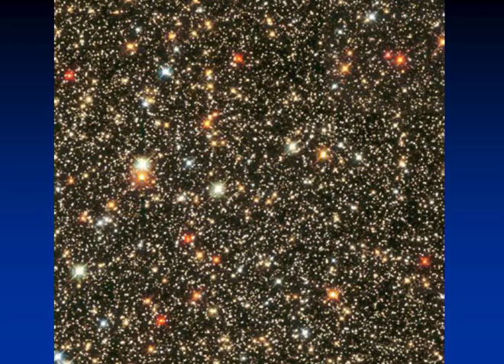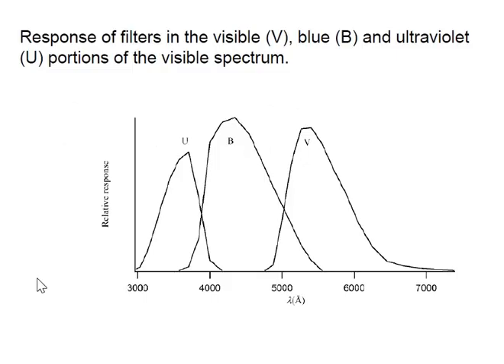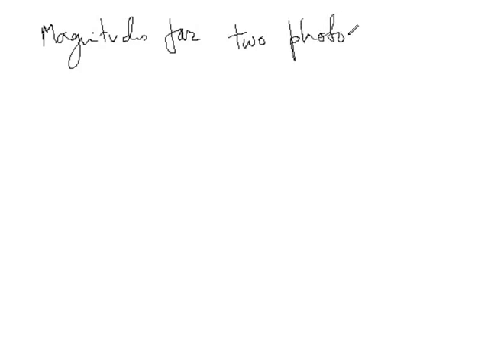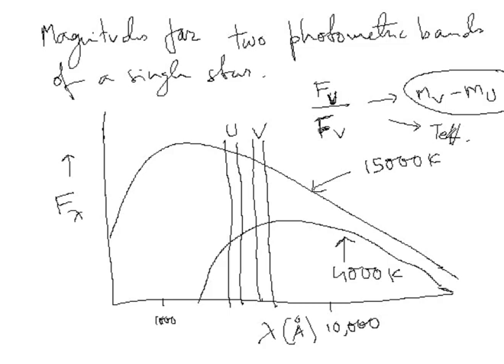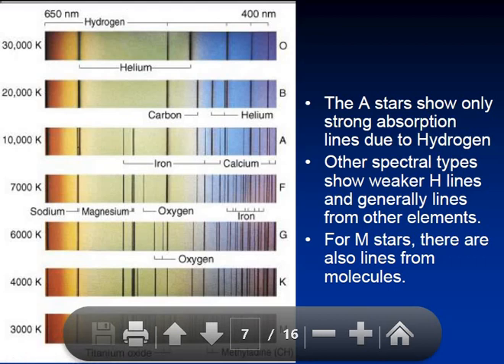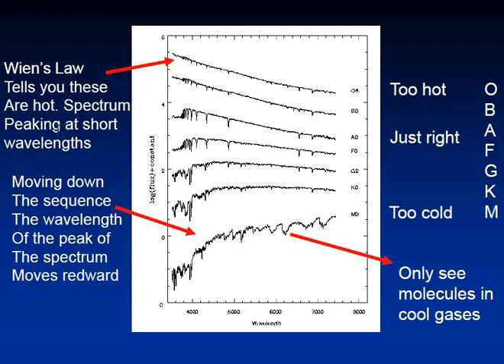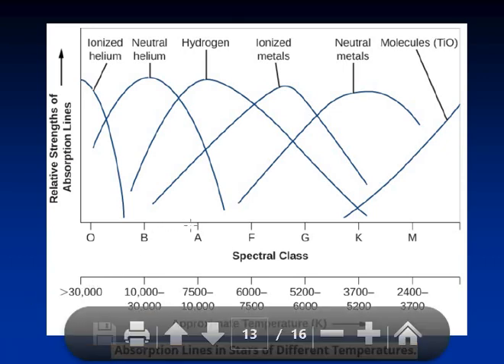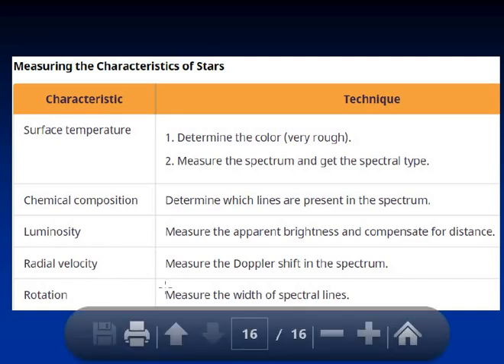Spectral classification of Stars